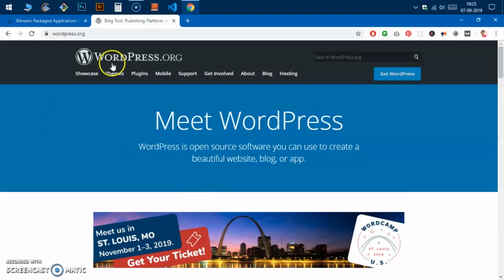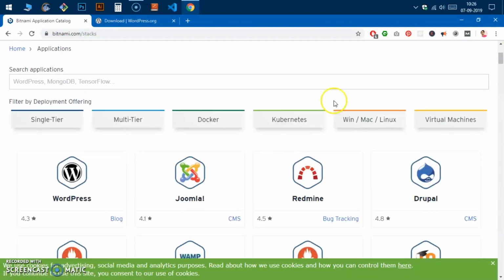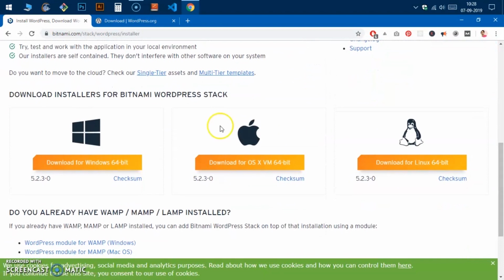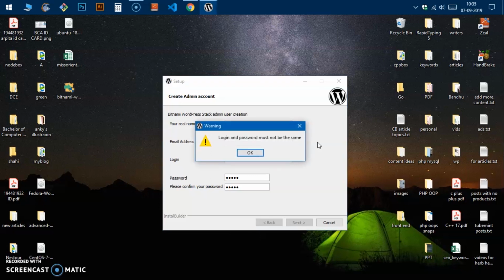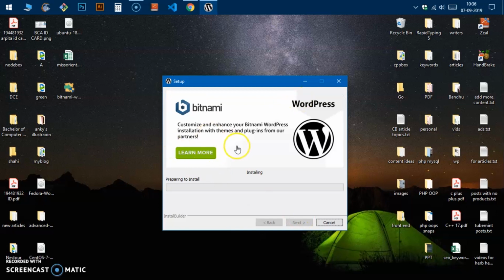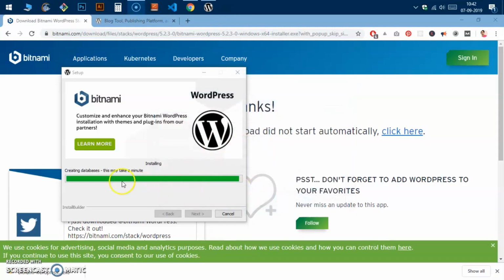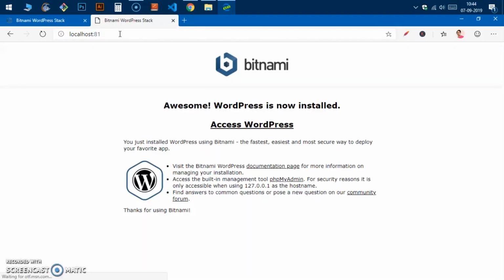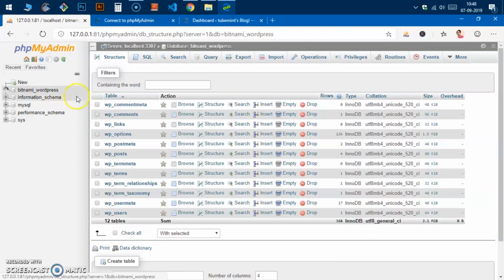How to Install WordPress 5.4 on Windows 10 | localhost